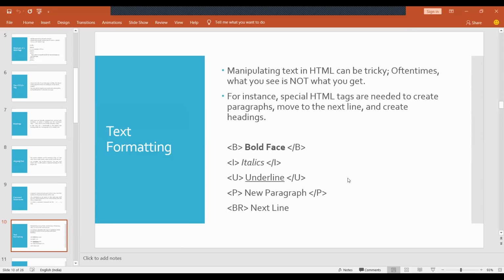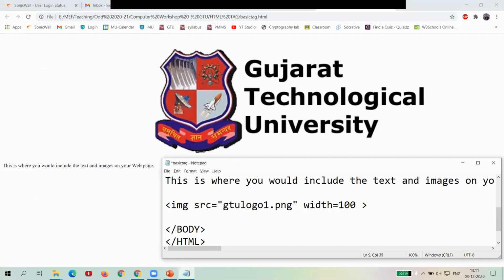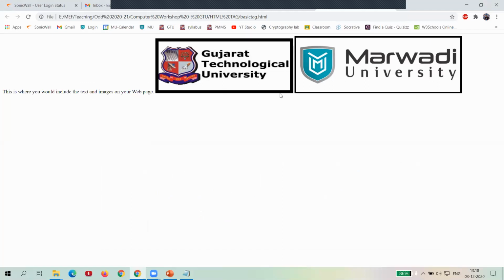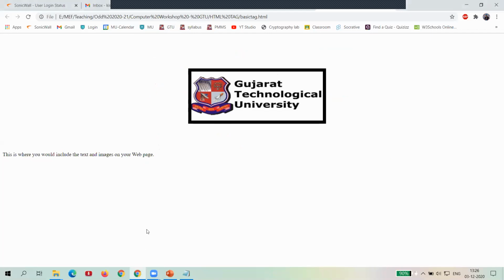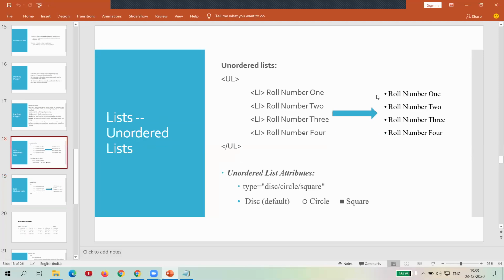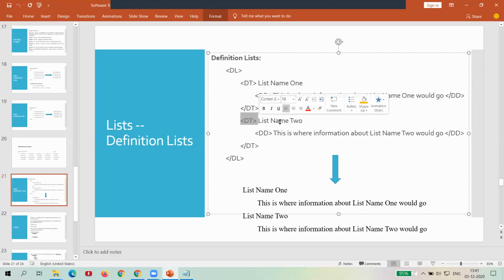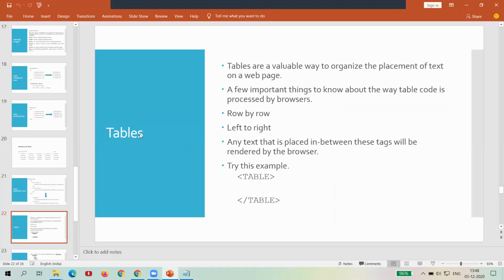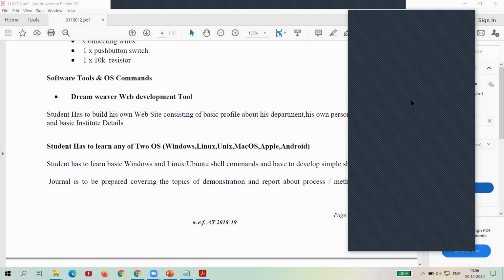1EC1 - B Batch - Workshop (CE) - KM - 03-12-2020